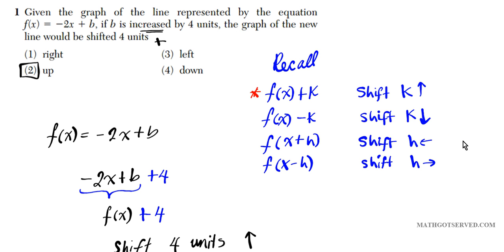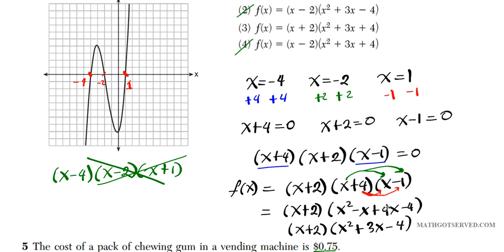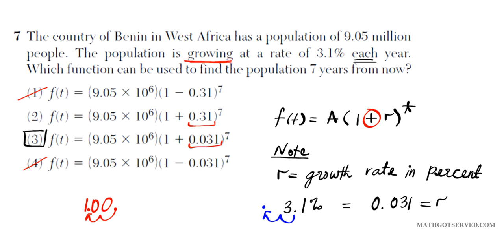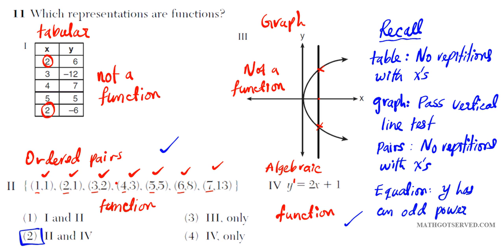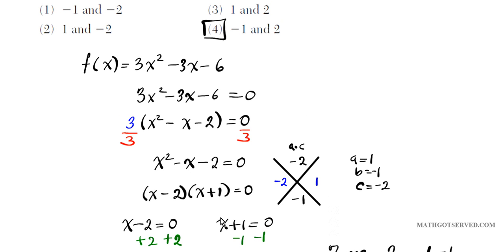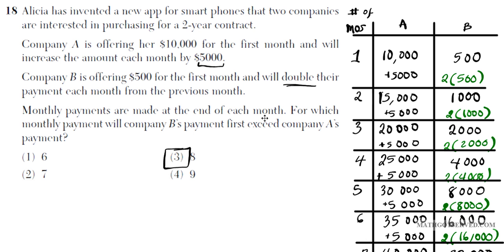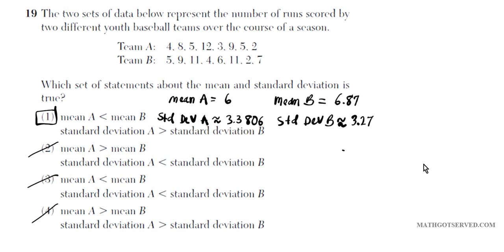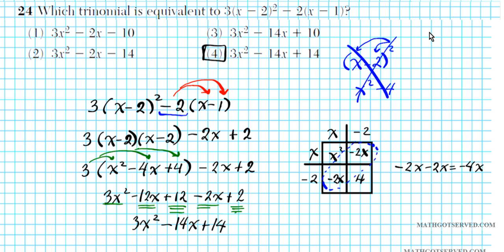August 2015 Algebra I Common 1 to 24 Core Regents High Speed Review 1 24